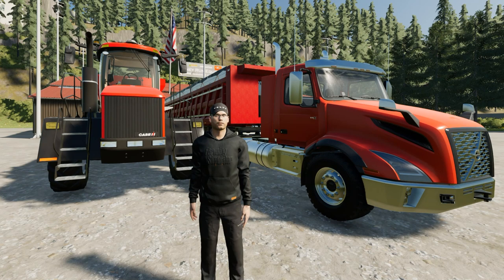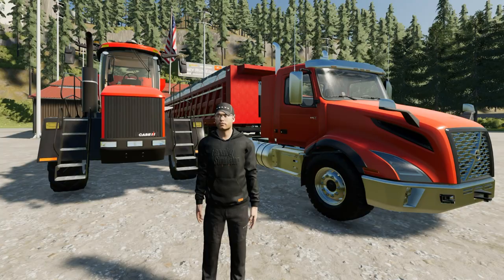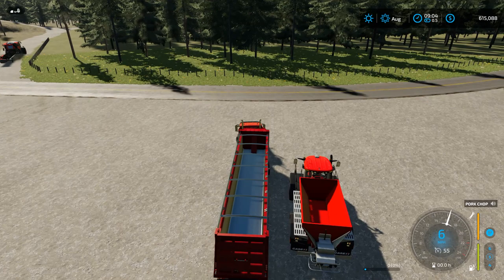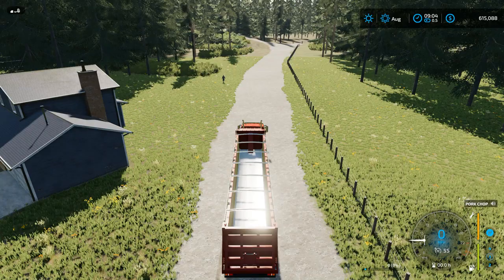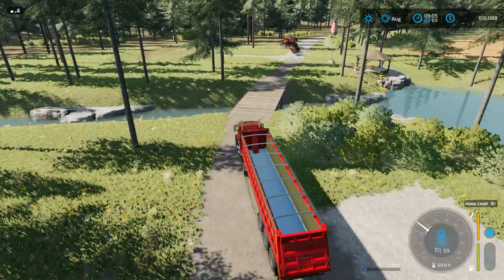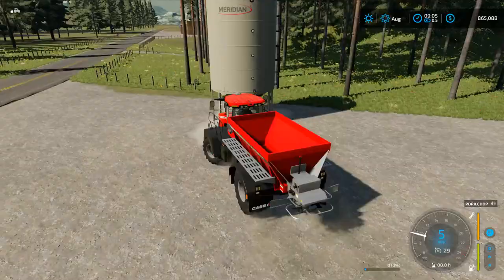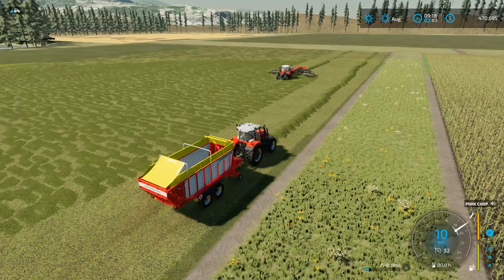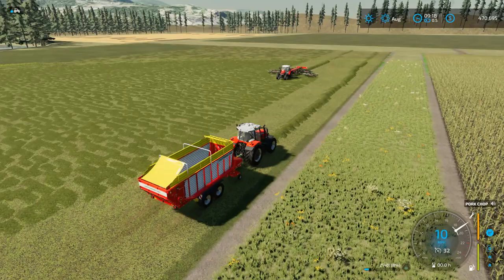PINEY RUN Let's Play Series Episode 1 (FS22)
Today we begin our adventure in Piney Run.  Please join us as we begin our farming and production journey.